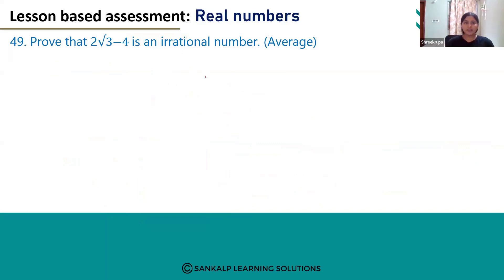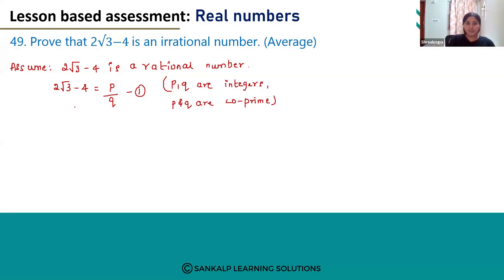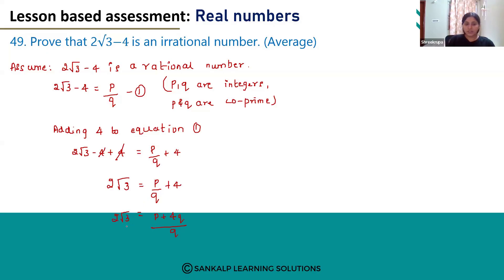LBA - Real numbers - English Medium - Q 49 - MCQ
Prove that 2√3−4 is an irrational number